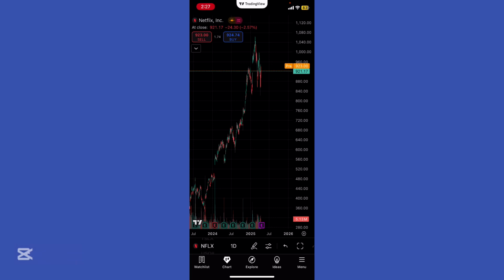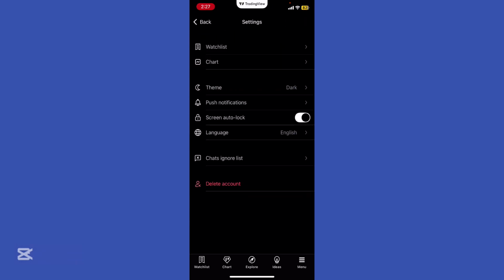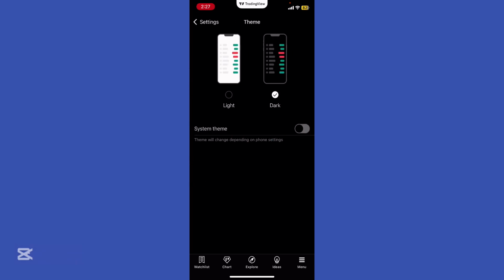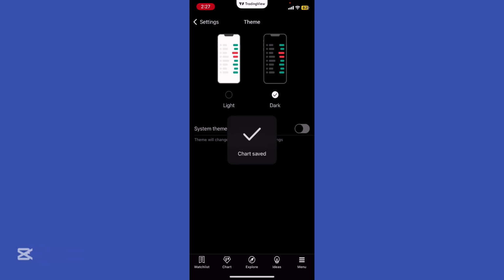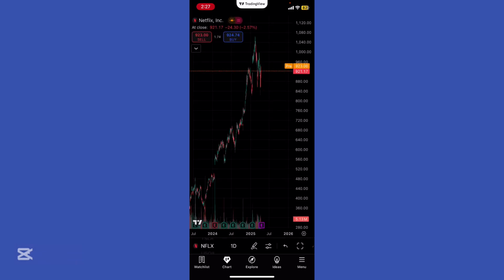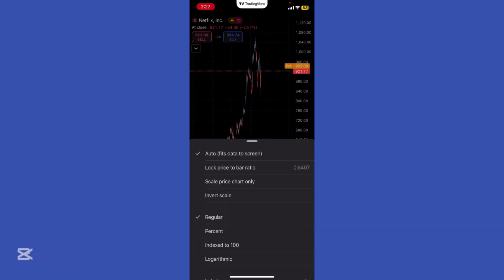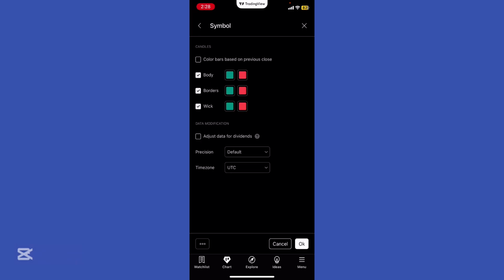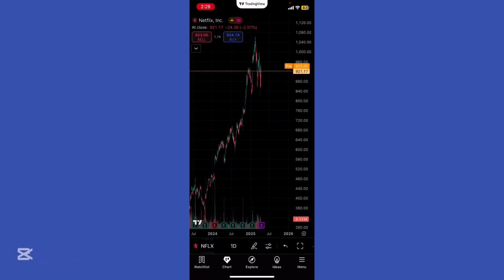How To Change Background Color In Tradingview (2025)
How To Change Background Color In Tradingview

In this tutorial, learn how to change the background color in Tradingview with easy step-by-step instructions. Improve your online trading experience now!

Learn how to customize your Tradingview background in just a few clicks! Change your Tradingview background now and personalize your charting experience. This tutorial is perfect for beginners and experienced traders who want to make their charts stand out. Discover the simple steps to transform your Tradingview background and take your trading to the next level.